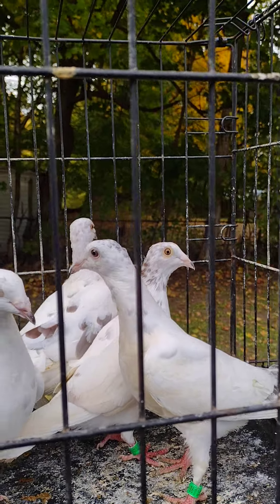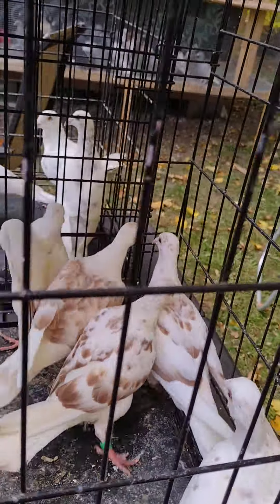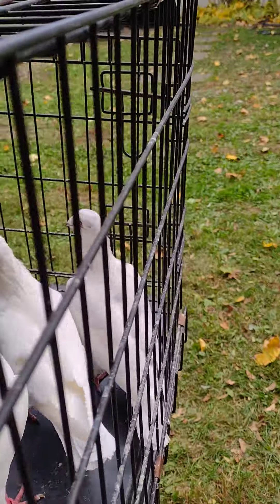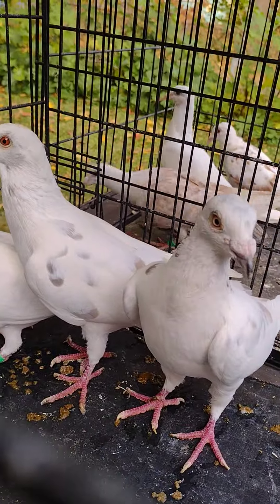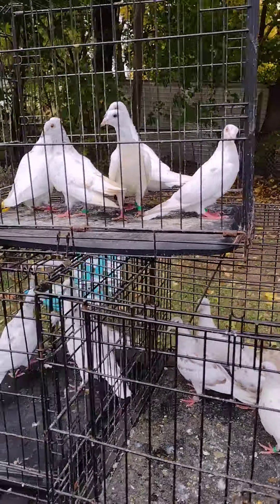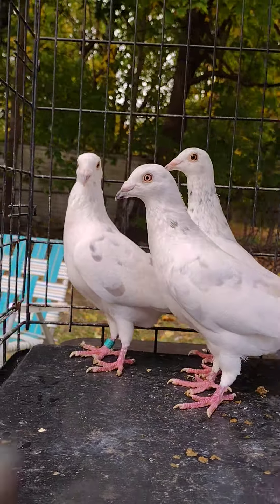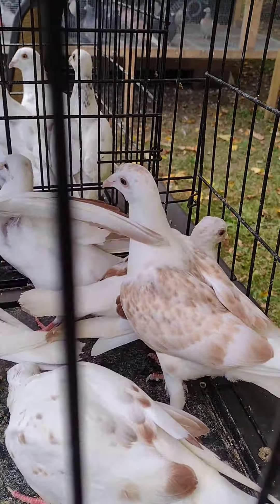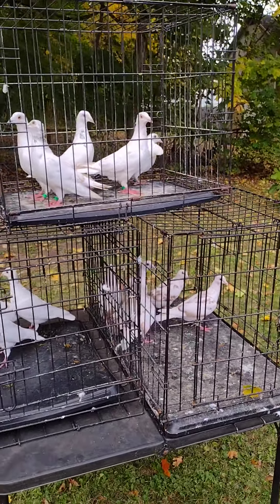November 3, 2024